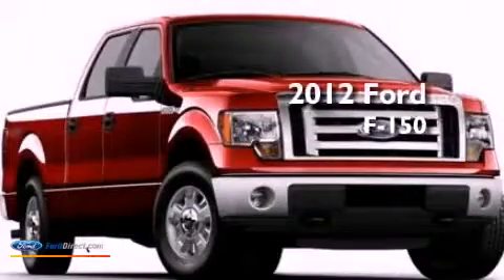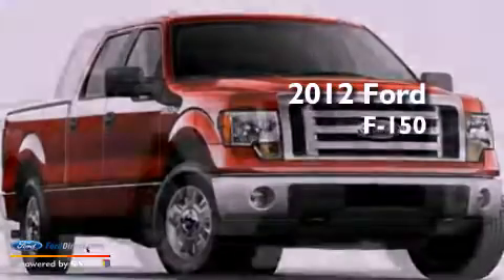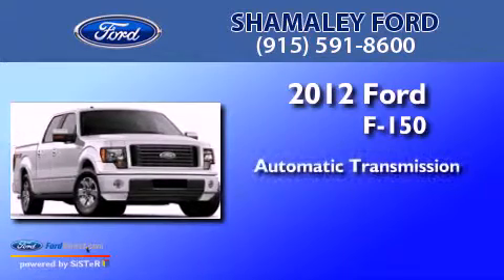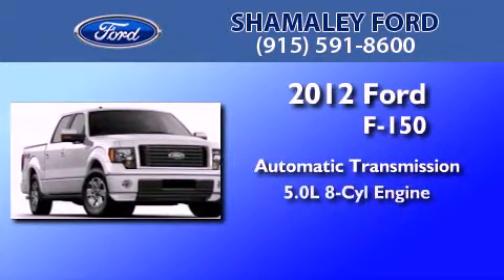2012 Ford F-150 El Paso TX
Year : 2012
 Make : Ford
 Model :
 Engine : 5.0L V8 32V MPFI DOHC FLEXIBLE FUEL
 Trans : 6-SPEED AUTOMATIC
 Exterior : WHITE PLATINUM
 Miles : 10

 Stock : CFA24357